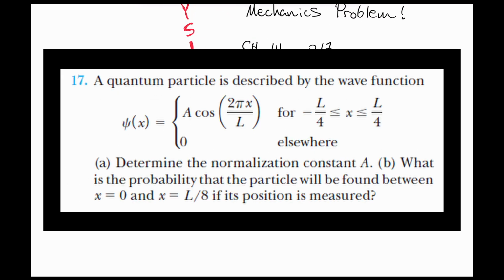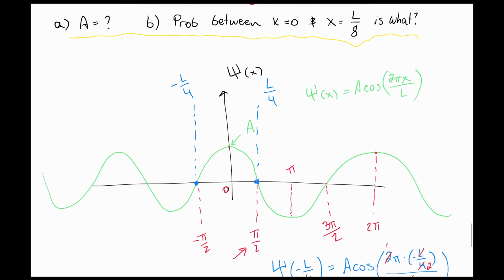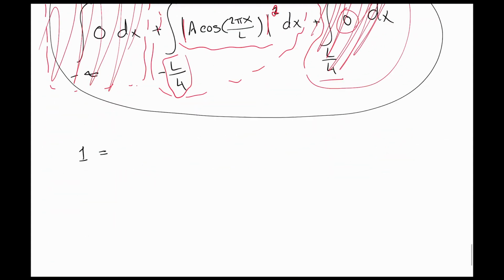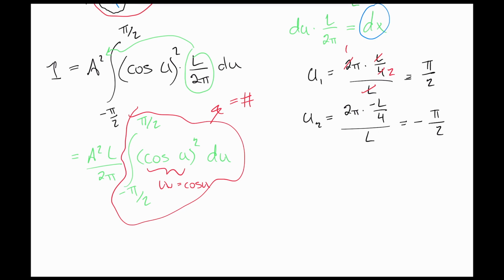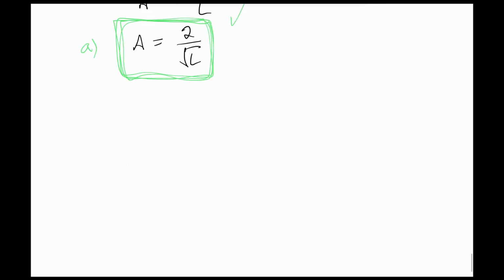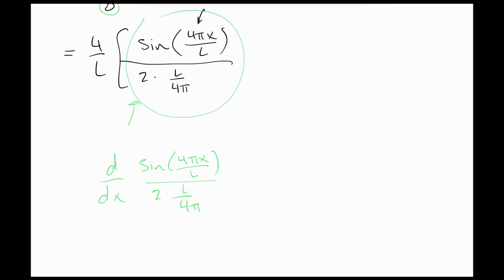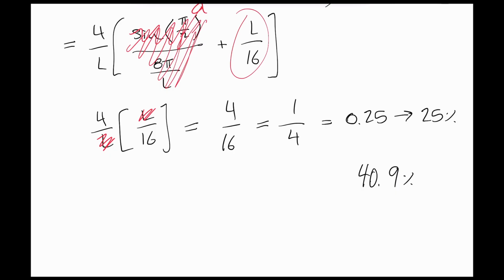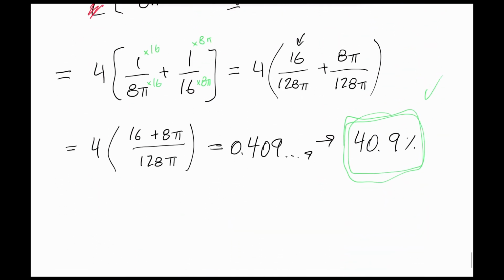another quantum mechanics wavefunction problem